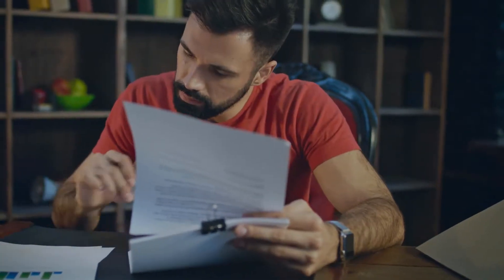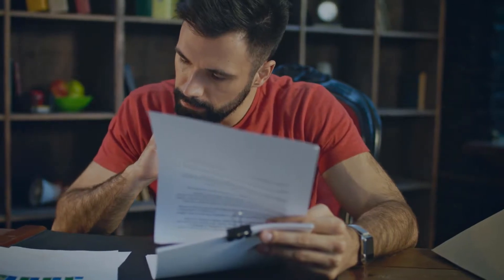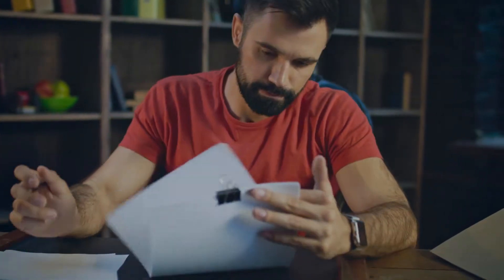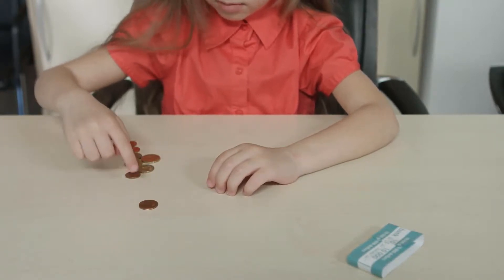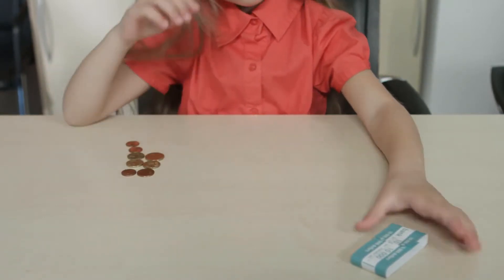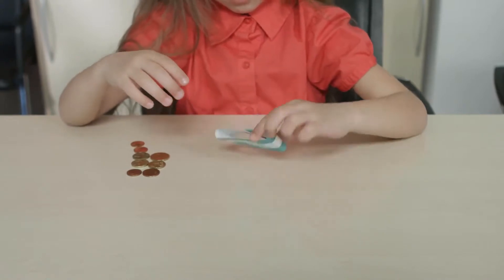What is an Abandonment Divorce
Abandonment divorce is a dissolution of marriage based on the fact that one spouse left the marital home and did not return. The exact elements necessary to qualify for this type of divorce vary from one state to another. There are some elements that tend to be common, however. These include lack of agreement to live apart and lack of reconciliation.